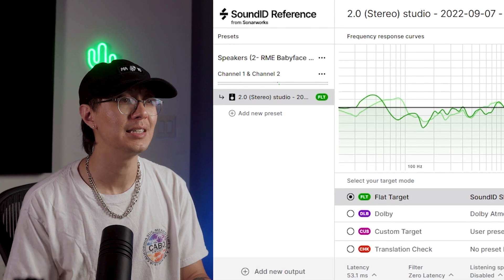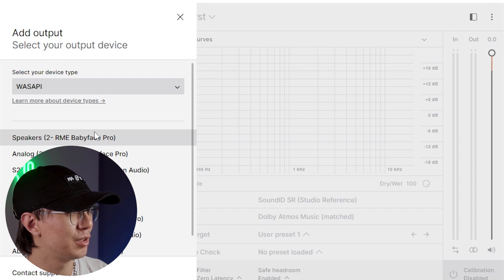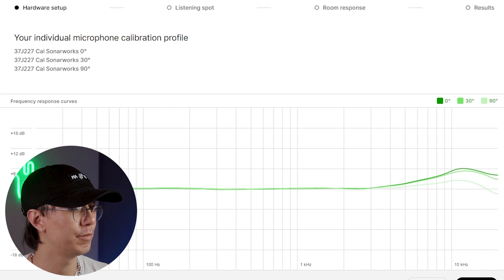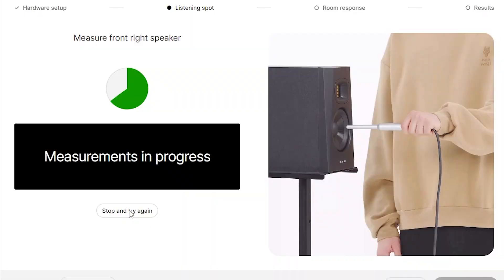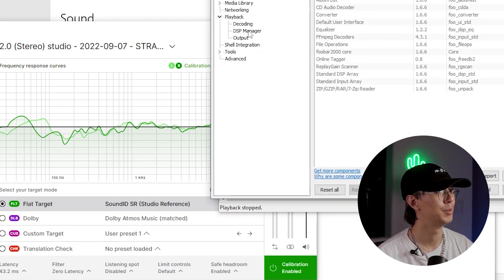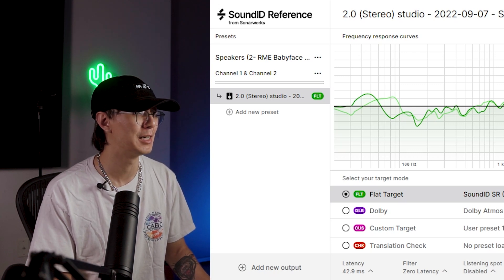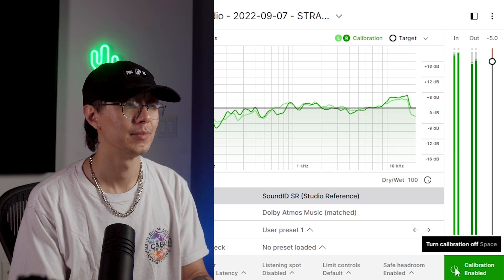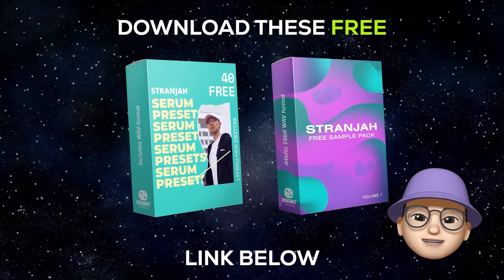..........................ii can't go back now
This will calibrate your speakers and headphones so you get a balanced and neutral reference point when producing or mixing music and audio.  So many of you told me to get on this, and I finally did.  Now I can't go back.

0:00 Sonarworks SoundID Reference
0:55 Unboxing
1:20 Setting up the Software
3:19 Taking Measurements of Speakers
4:25 Calibration Points
5:03 Calibration Profile + Setting up Audio Output
5:49 Comparing ON and OFF
7:17 The BASS!!!